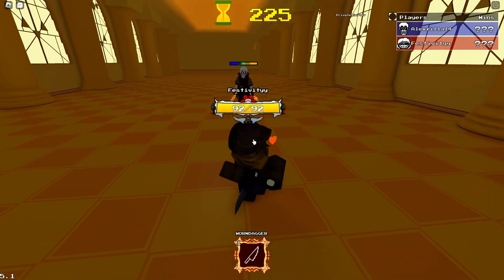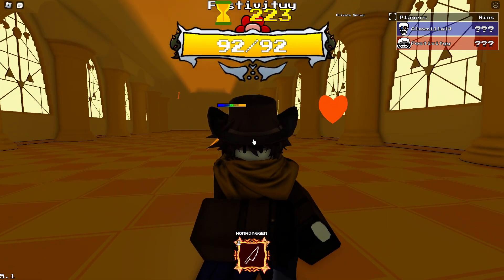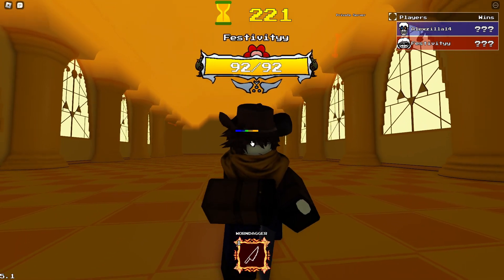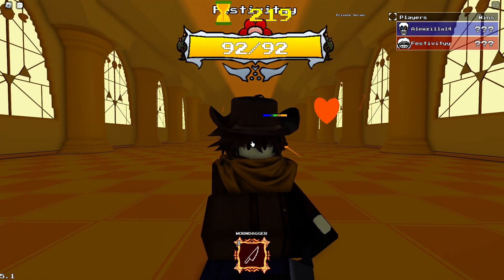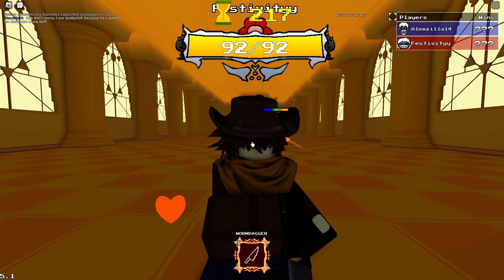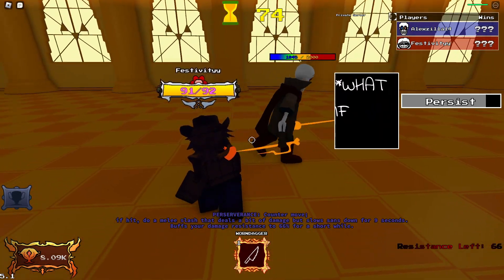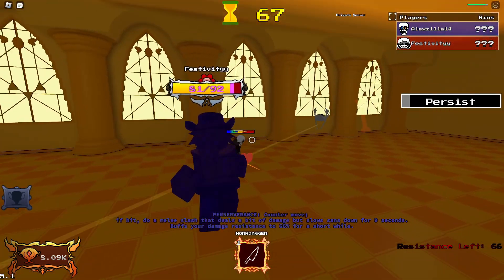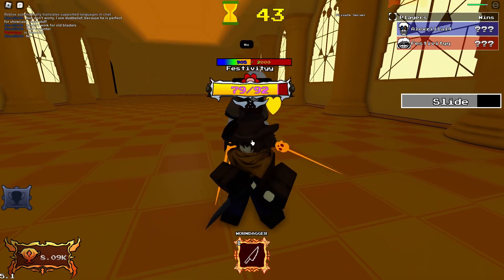[ULC]: Worn Dagger Rework + New Spy Knife (showcase + how to get sk)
yes this is rushed but i tried not to make it too long